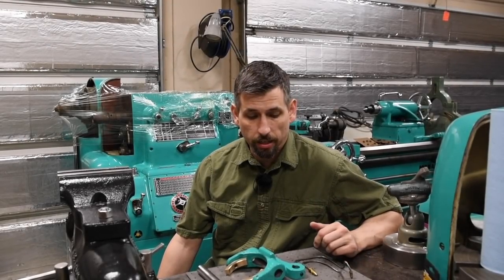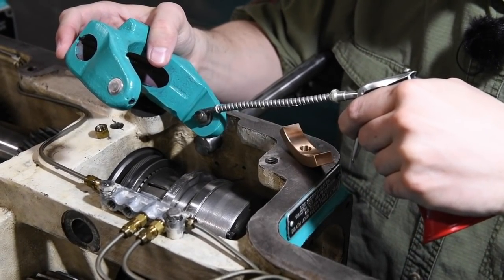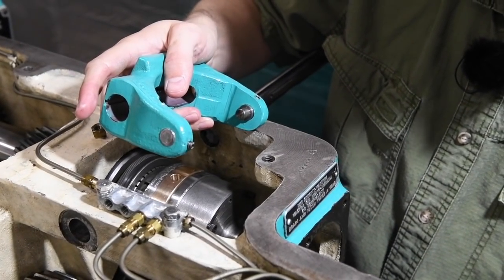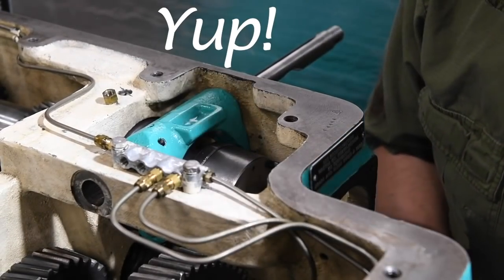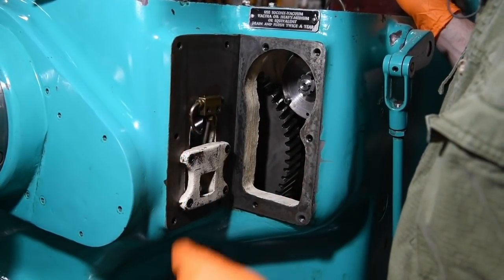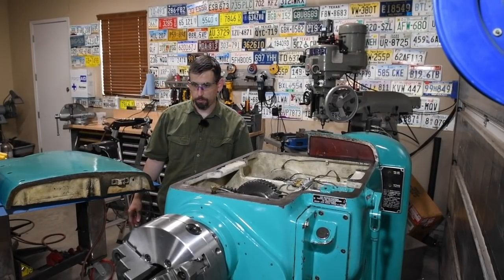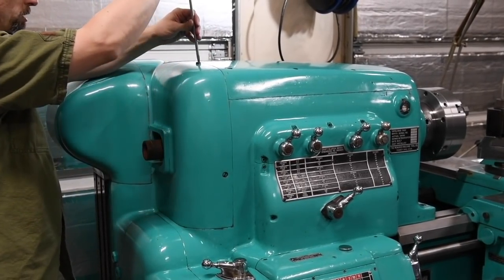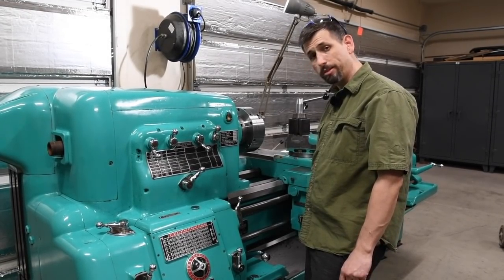Monarch Shifter Problem Part 3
Wrapping up the Monarch shifter issue caused by the wrong part, in the wrong shape, made with the wrong material.

HUGE thanks to my buddy Craig @mcengineeringinc for his help making these new bronze shoes. I'm betting this will outlive me! See how Craig made them on his channel: